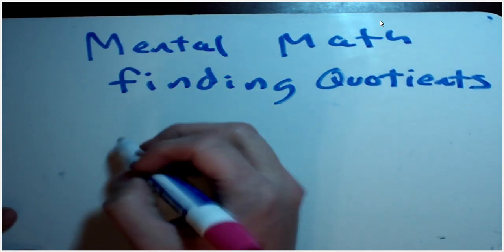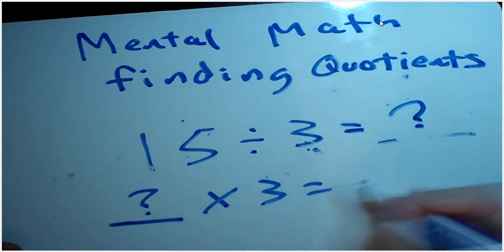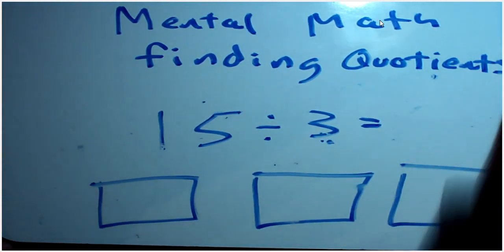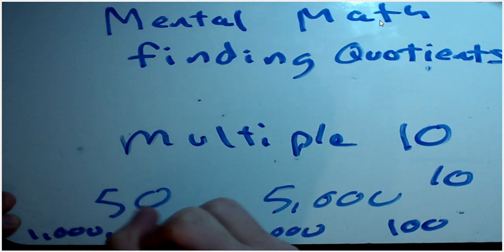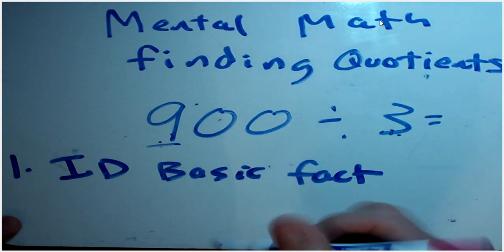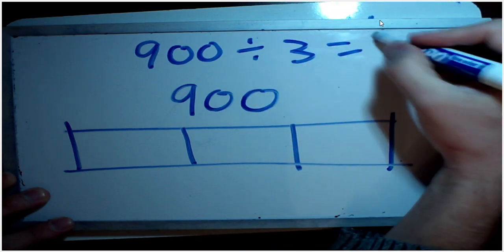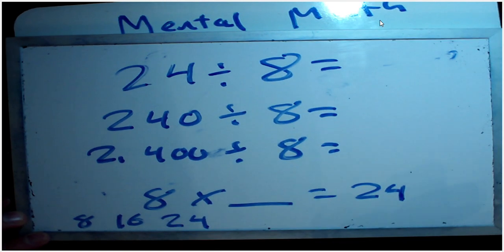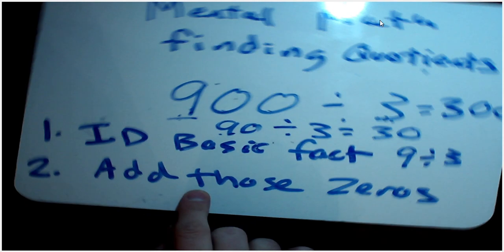ActiView 2021 01 27 08 57 51